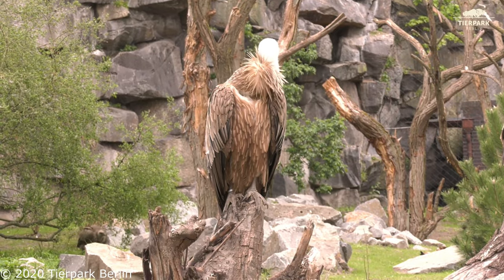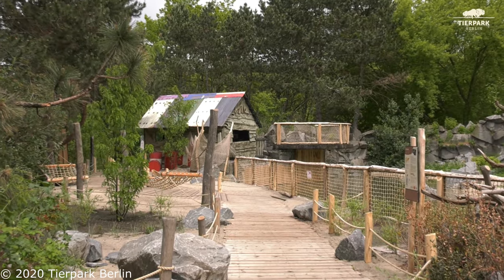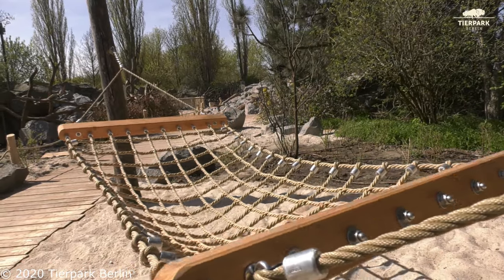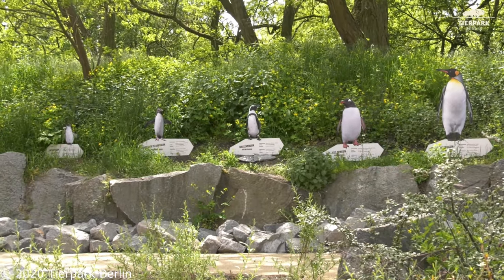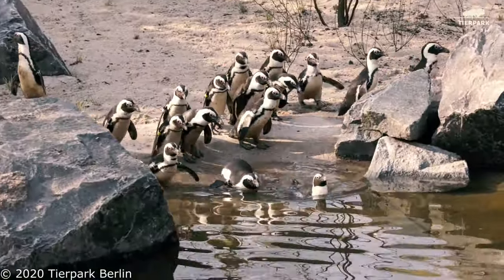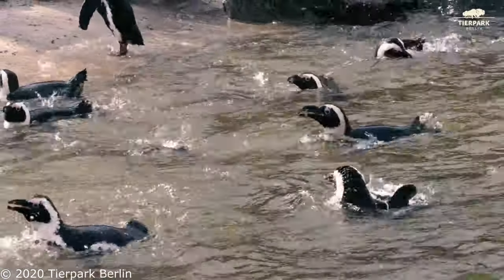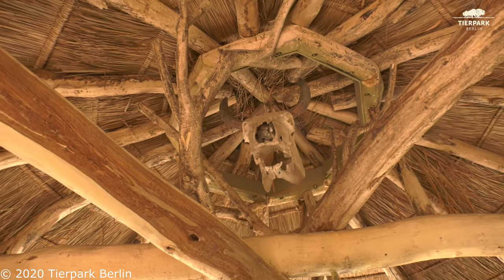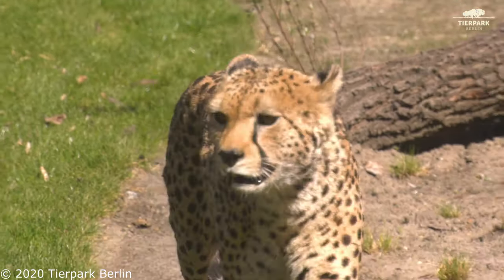Tierpark Berlin Opens New African Animals Exhibit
Tierpark Berlin just opened up their new African Landscape exhibit.  This new section of the german zoo features penguins, vultures and cheetahs.

Images courtesy of:
Tierpark Berlin

2 PM weekdays & 10 AM weekends

Ranger @parkblotter
Hyde @onlinehyde

Untapped: DrewTheIntern